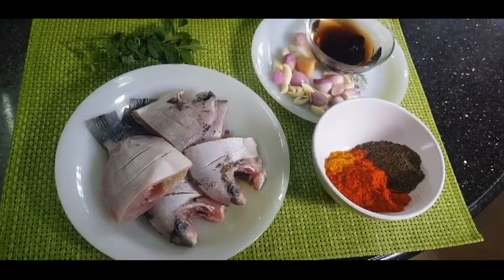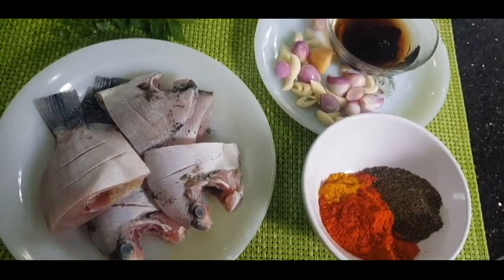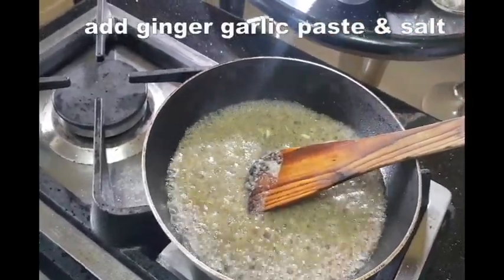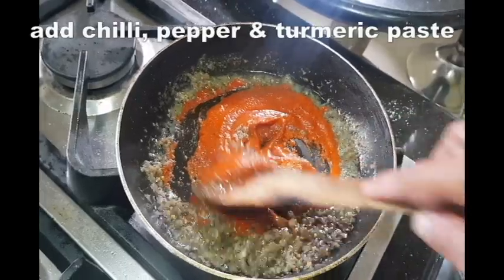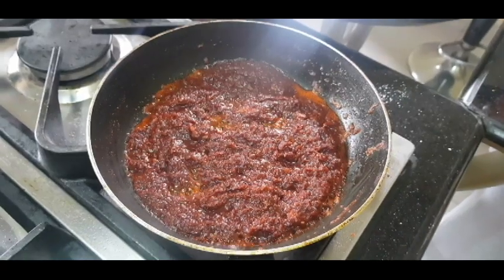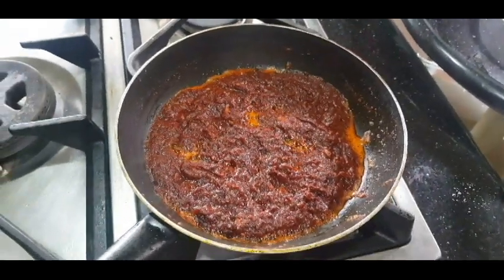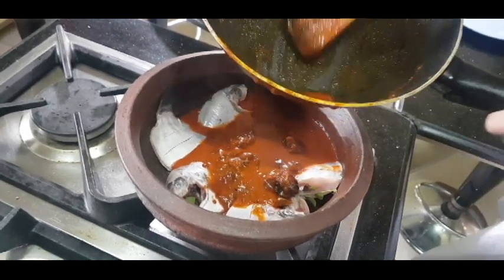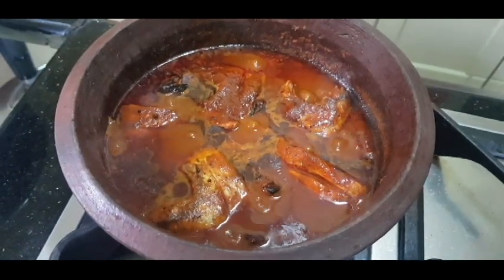How To Make Kottayam Style Fish കറി || കോട്ടയം സ്റ്റൈൽ മീൻ കറി || Lisasflavours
How To Make Kottayam Style Fish Curry|| കോട്ടയം സ്റ്റൈൽ മീൻ കറി || lisasflavours
Kottayam style fish curry recipe. Kottayam fish curry is a red-hot fish curry recipe which tastes absolutely perfect along with tapioca. A simple recipe of Kottayam fish curry prepared in the clay pot in traditional way.
uluva seeds    1/2 tsp
ginger    1 piece
shallots   10
garlic   10
turmeric   1/2 tsp
kashmiri red chilli powder       2 1/2 tbsp
pepper powder     1 tbsp
kudampuli   4 pieces
curry leaves
karimeen/pearlspot fish    3
Method
grind shallots, garlic and ginger to a fine paste. Heat coconut oil and temper mustard and uluva. Add grind paste and saute well. Add salt and red chilli , pepper and turmeric. Saute well, adding little water 2 to 3 times. Once the oil floats on top add water and saute.  Add kudampuli and boil.In  an earthen pot, apply little coconut oil. Arrange curry leaves. Place karimeen pieces in chatty. Add the sauteed masala to chatty. Add enough water and cook in  medium flame till gravy is thick.This fish curry is best when use the next day.